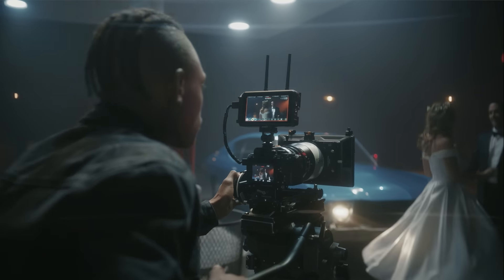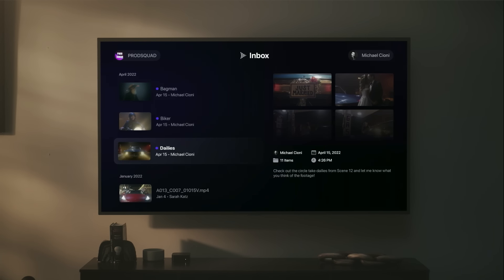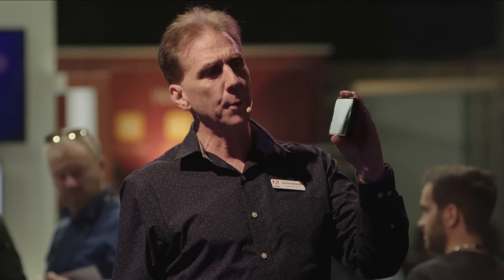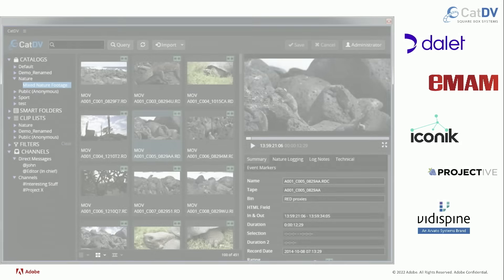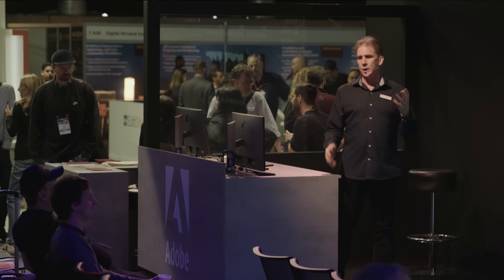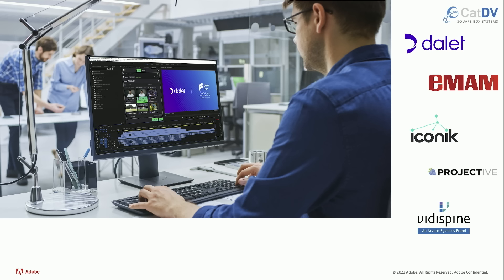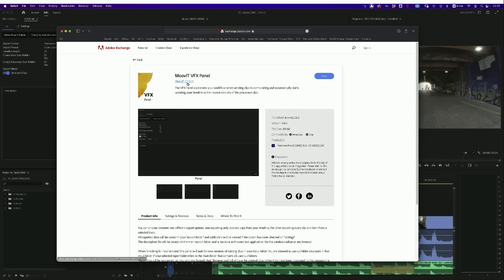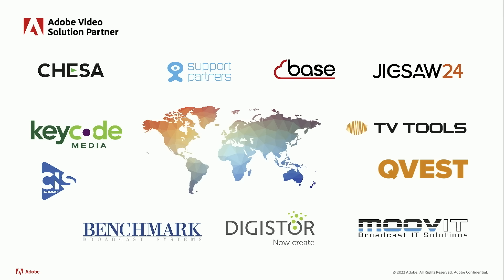Partner Integrations: The Tools You Need for a Cloud-Savvy Workflow | IBC 2022 | Adobe Video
Professional Video Senior manager Dave Helmly walks through top Premiere Pro partner integrations with companies like HP, Lucid Link, AWS, and more.